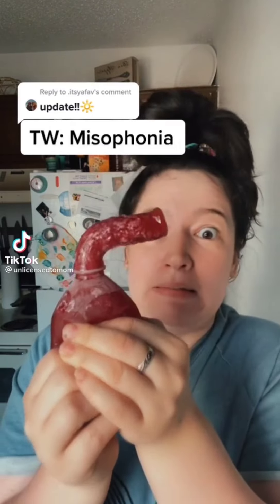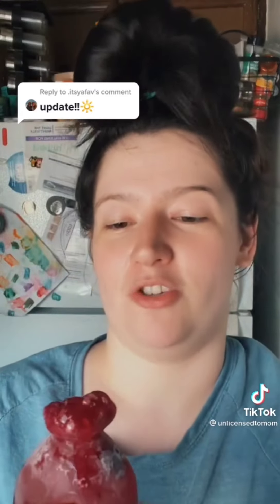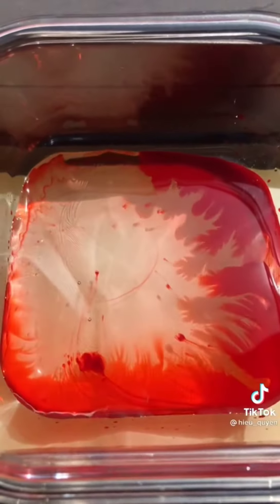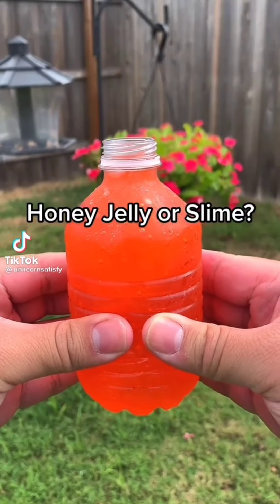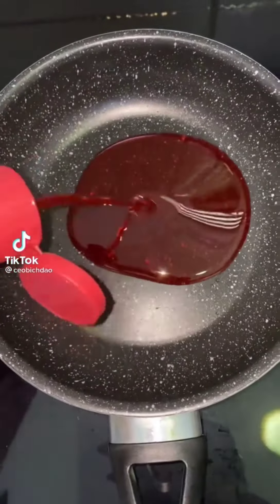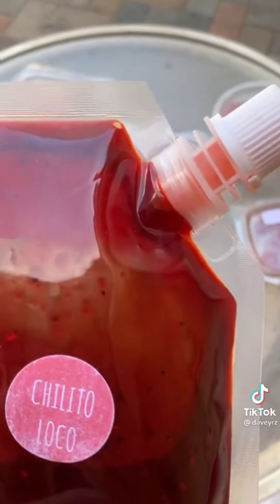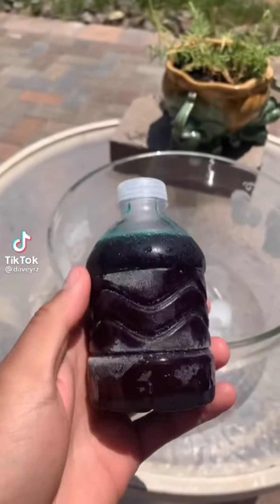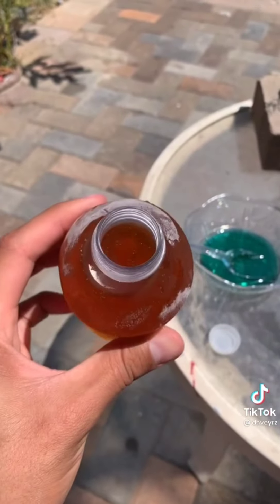HONEY JELLY BOTTLE | TIKTOK SWEET | COMPILATION | • 2021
JELLY BOTTLE

🔥TIKTOK TREND COMPILATION 2021🔥

✅✅Hello guys im your host: TIKTOK TRENDY COMPILATION ✅✅

ARTISTS/ACTOR/ACTRESS/SINGER/DANCER and CELEBRITIES ♦️♦️

CTTO: TIKTOK